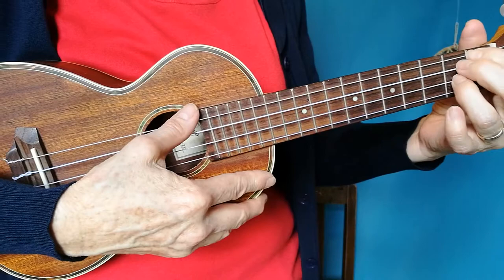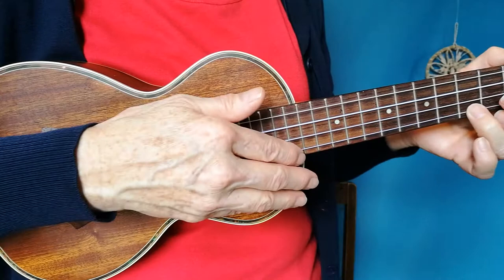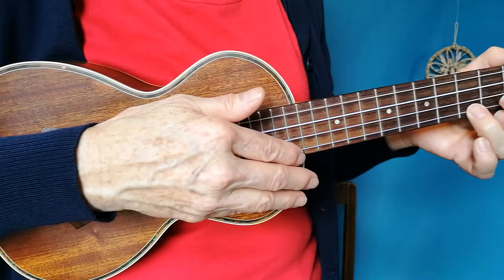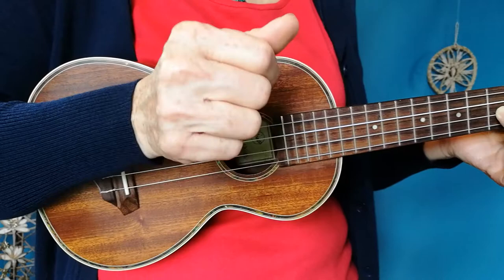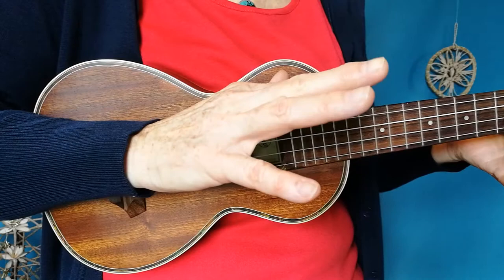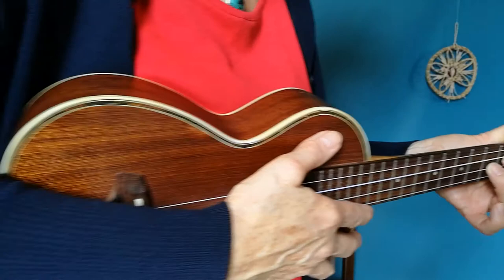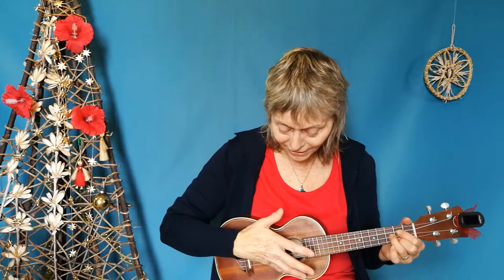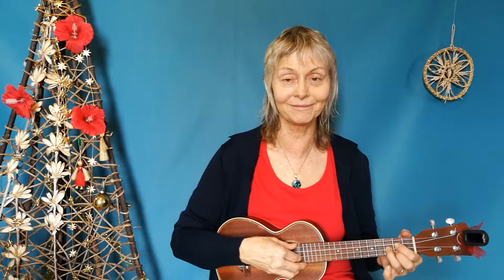Silent Night - very easy fingerpicking tutorial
Silent Night is a great place to start with fingerpicking. This is a very simple fingerpicking pattern. Sign up to my list here and strum your way to fun!
If you’re a beginner player, check out my Strum with Alice online self-study course